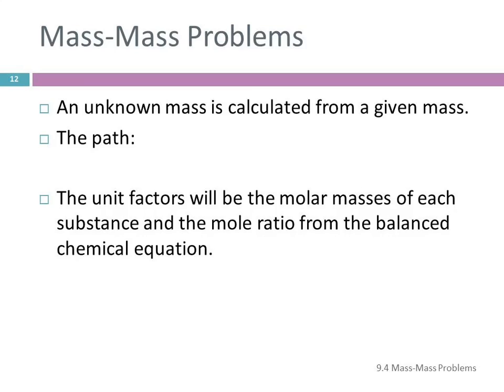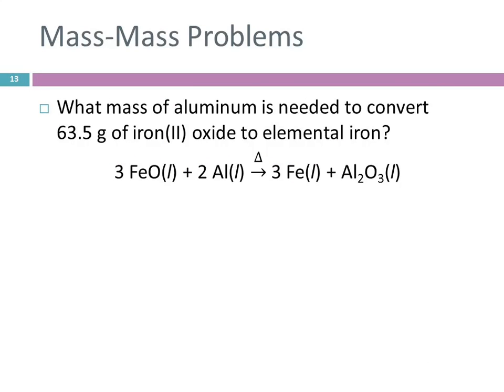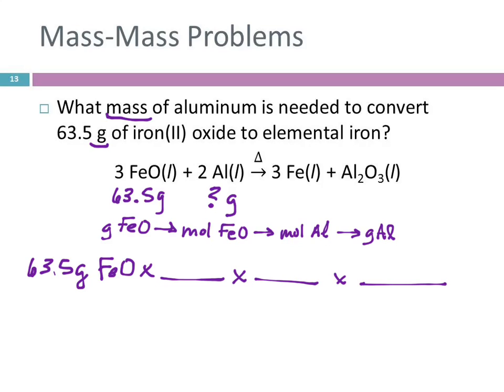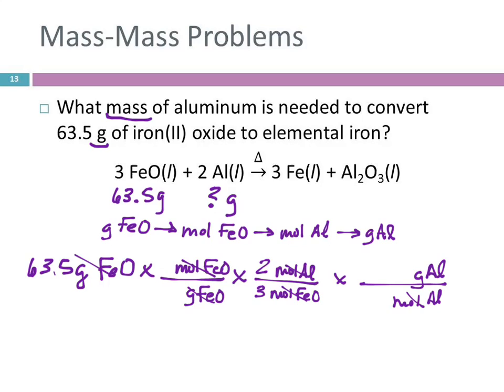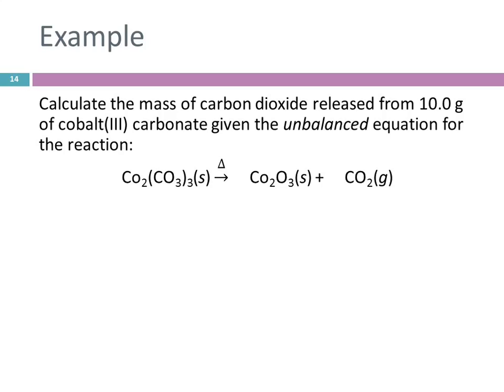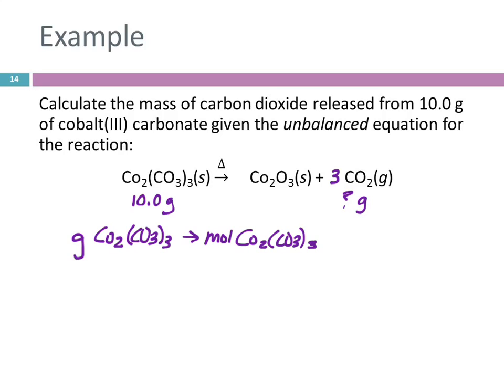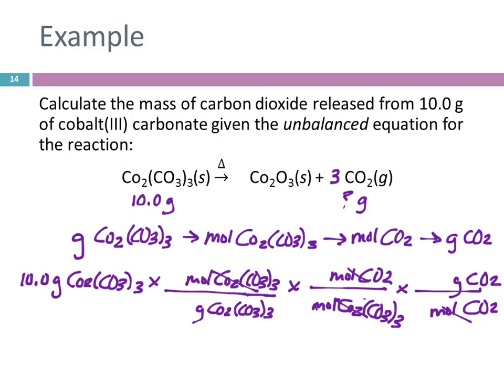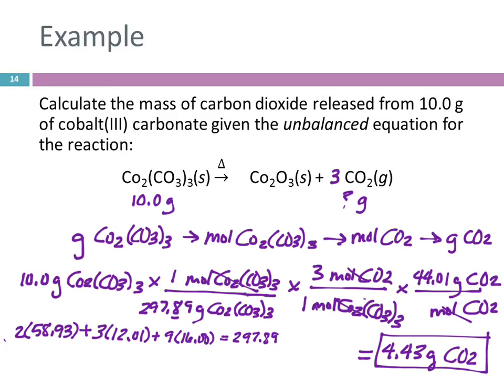101P 9.4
11/7/14 lecture at FCC